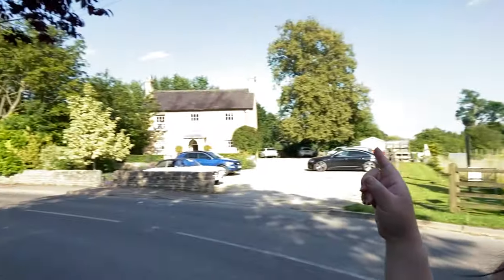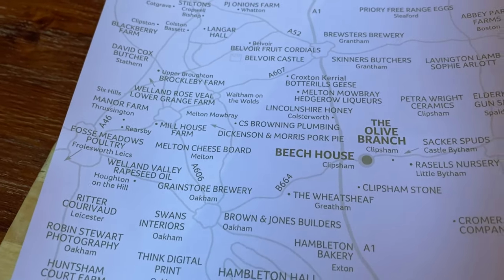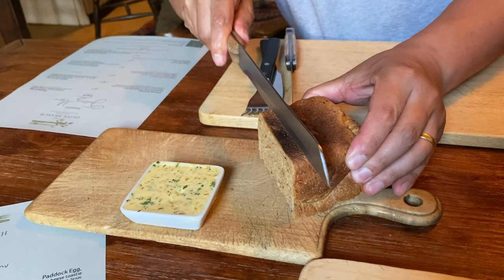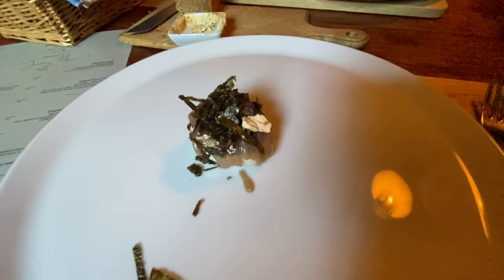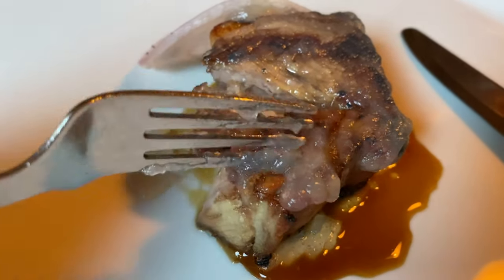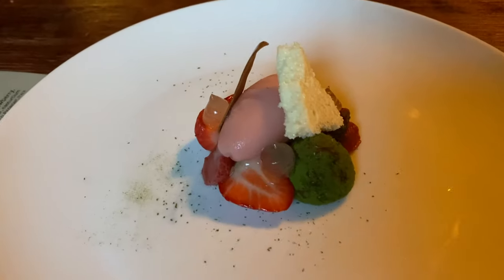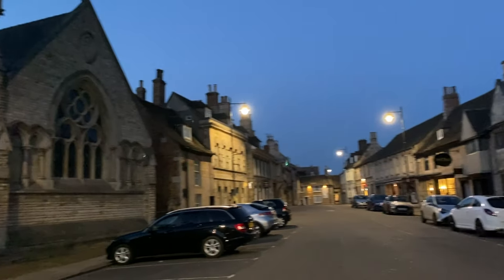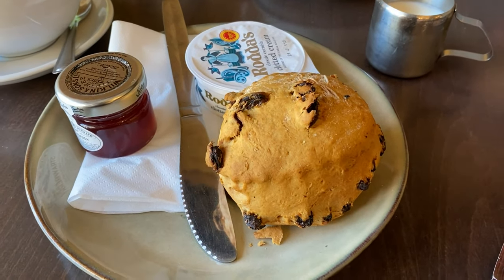EP9 Eating Stamford: The Olive Branch, Clipsham | Central Cafe and Tearooms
VLOG Part 2 of 3 of our weekend away... what we ate while we were in Stamford.

Technically I don't think The Olive Branch is actually in Stamford but it's only a short 15min drive away in Clipsham. We were staying in Stamford on a Saturday night so I thoguht I'd better book something. Came across The Olive Branch on a Stamfood foodie post on Instagram and instantly fell for their tasting menu.
The menu sounded intruiging and the reality did not dissapoint. Great service but no service charge added to the bill!
I love the relaxed atmosphere, unpretentious vibe and focus on good food!

The Olive Branch
Main St, Clipsham, Oakham LE15 7SH

The next morning we stumbled upon Central Cafe and Tearooms with their hole-in-the-wall ice cream stand. The full english was great and the scones were too tempting!

Central Cafe and Tearooms
7 Red Lion St, Stamford PE9 2AJ